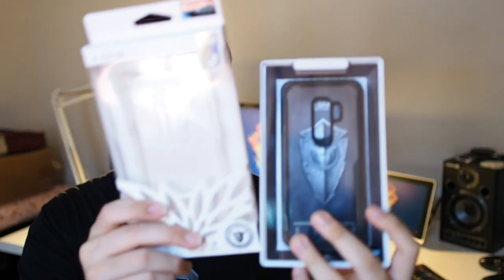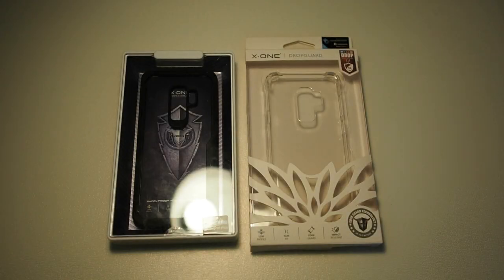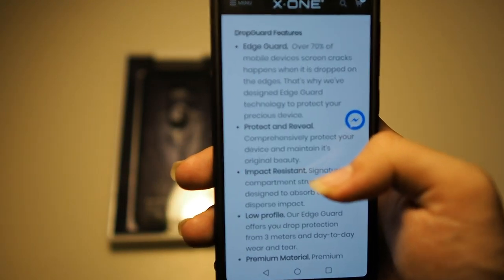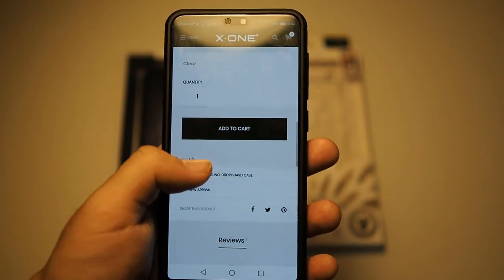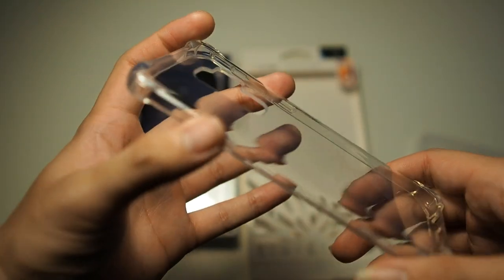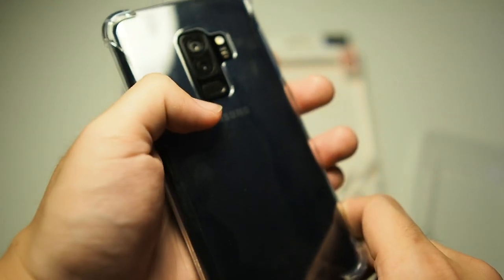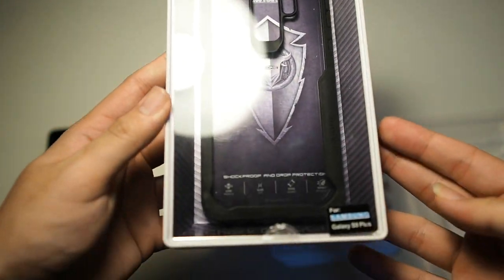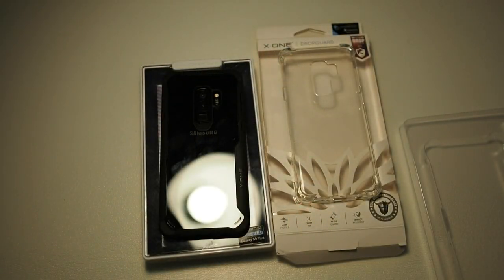Slim and Tough: X-One DropGuard 2.0 Unboxing & Quick Look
Looking for a case for your Galaxy S9/S9+ that not only looks good but provides drop protection? Watch this video to find out more!

Fliming Gear:
RODE VideoMicro
Zoom H1